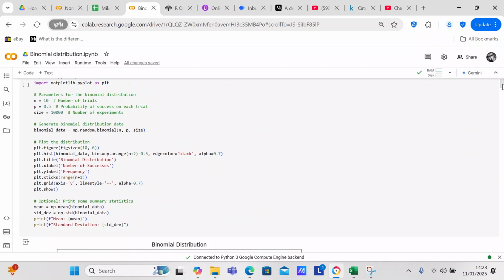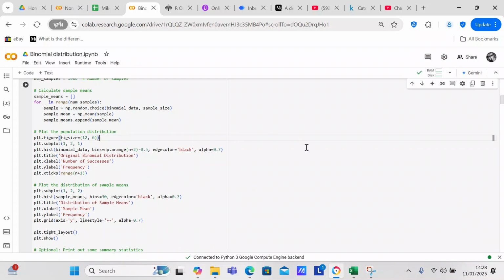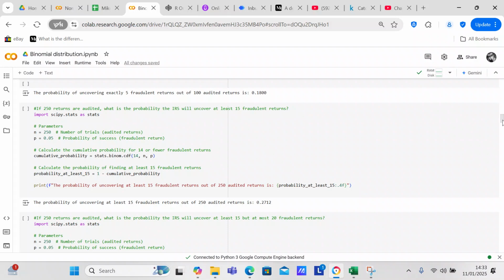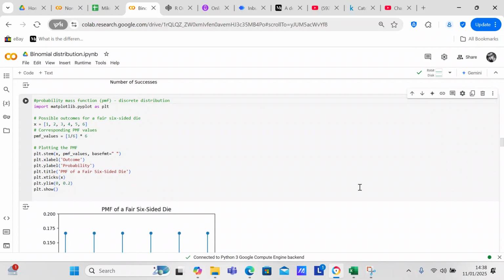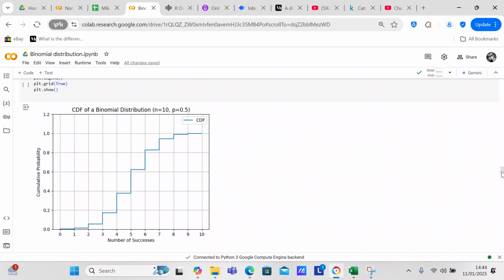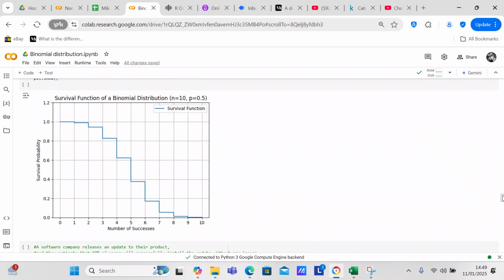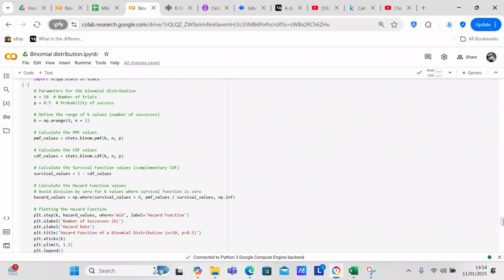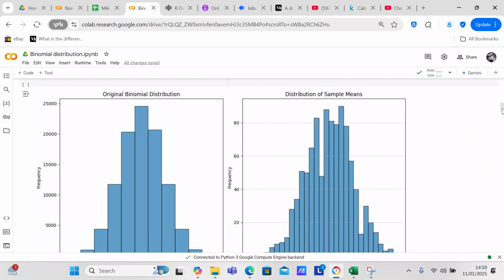Use Python to learn the binomial distribution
In this video I use Python to discuss the binomial distribution and the important functions to go along with it, to include:-
1. probability mass function (PMF)
2. cumulative distribution function (CDF)
3. survival function
4. hazard function